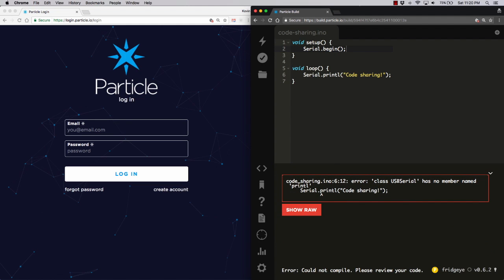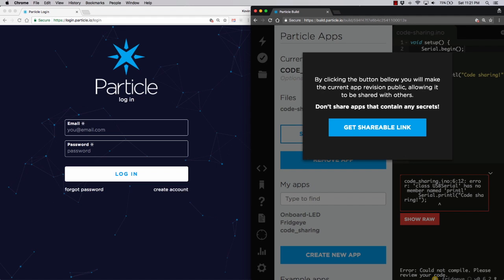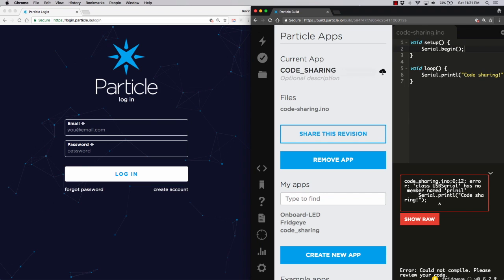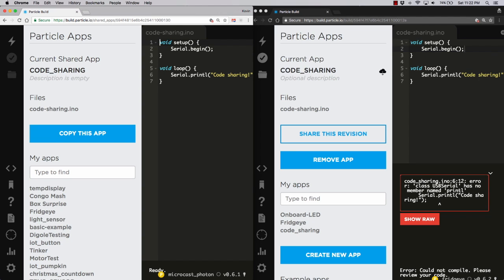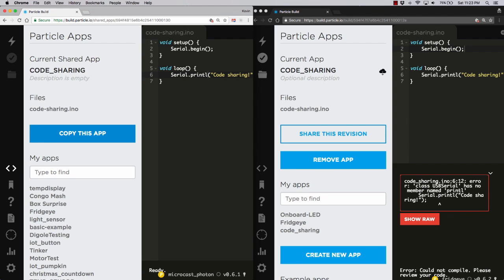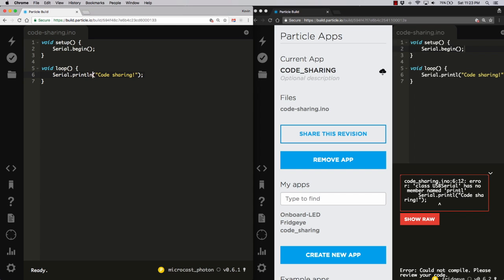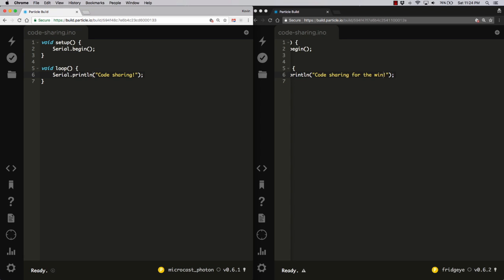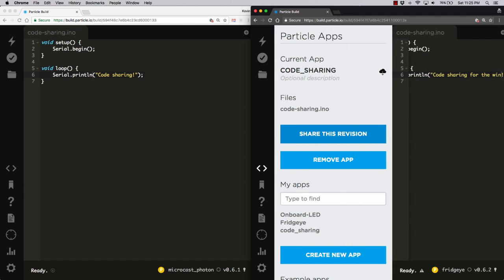Code Sharing in the Partice Web IDE | DailyIoT 035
Particle recently introduced the Code Sharing feature in the Web IDE. The new feature allows you to share a snapshot of your project with other users who have Particle accounts. The snapshot includes the exact state of all files as well as any community libraries included. The best part about the feature is that it's a single button click to create the snapshot.

The feature will be especially useful for sharing code with other developers for troubleshooting but still isn't an effective way to do collaborative dev with the Build IDE. Once an app is shared the state is frozen and updates made by you or by others who open the snapshot are NOT shared. You have to share another revision for people to get changes.

If you are interested in the Particle ecosystem and want to stay up to date check out the Fridgeye Blog.